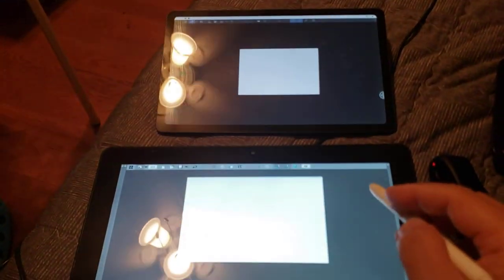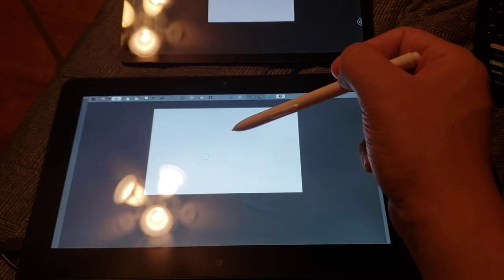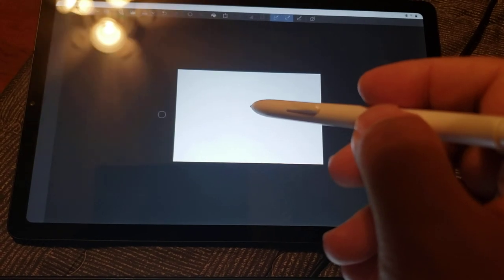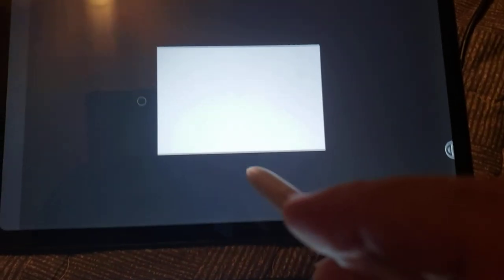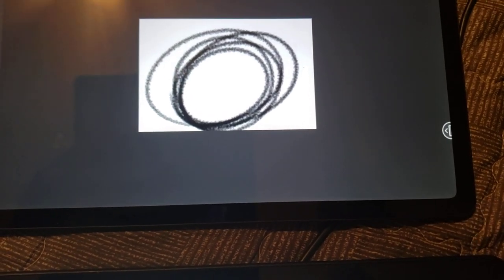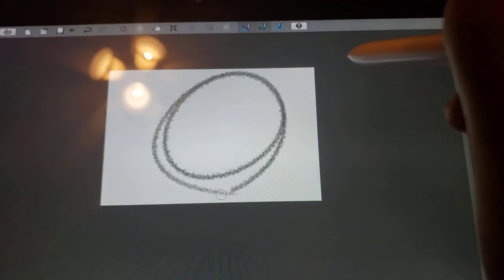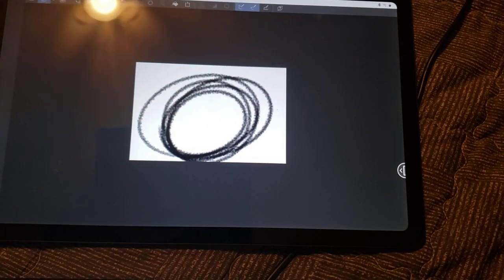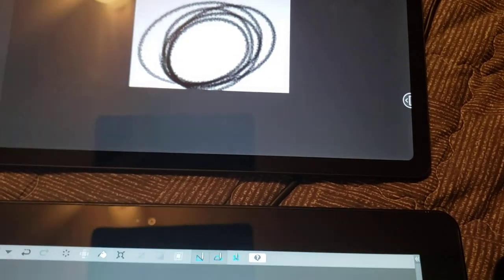Samsung Galaxy Tab S6 Lite (2020) vs Lenovo Helix 2nd gen (2014) Clip Studio Paint speed test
S6 Lite with Exynos 9611 (Octo core 2.3GHz/1.7GHz) going up against Helix 2nd gen with Core M5 5Y71 (dual core 4 thread 2.6GHz turbo) in Clip Studio Paint with 6000x4000 canvas using 300 pixel wide chalk brush with both size and density pressure using the same Wacom UD EMR pen.